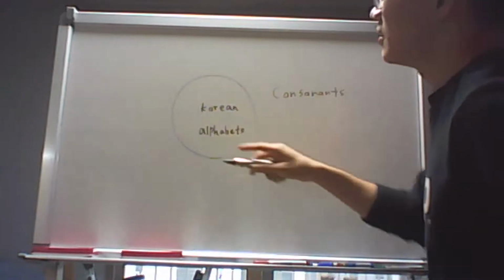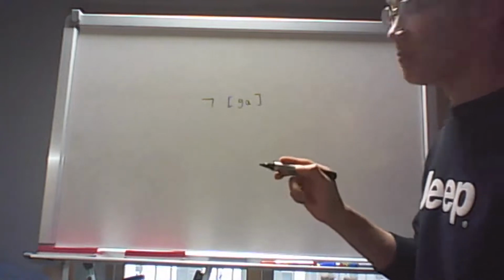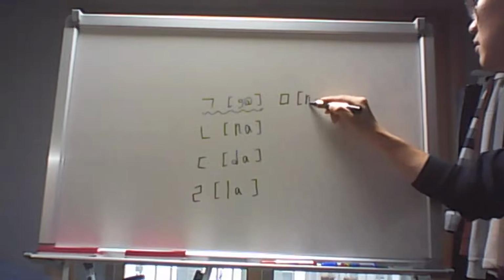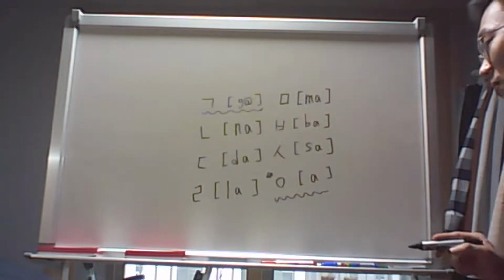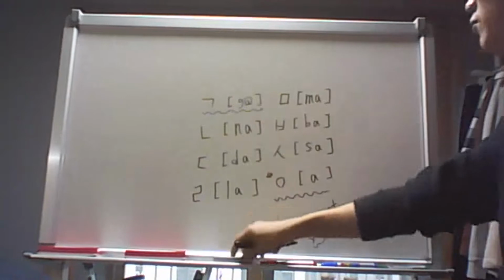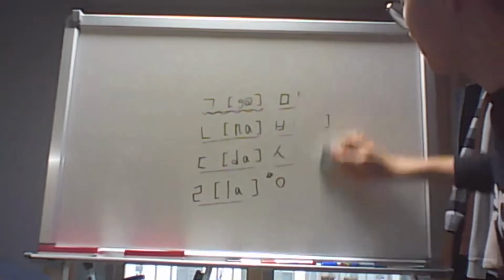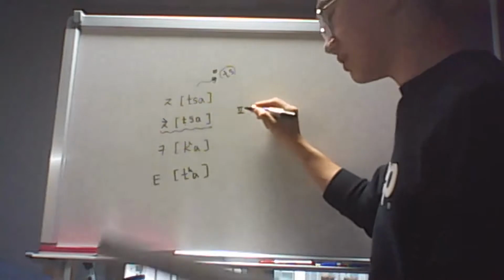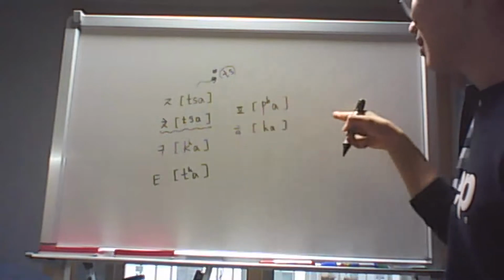Korean Lesson 1